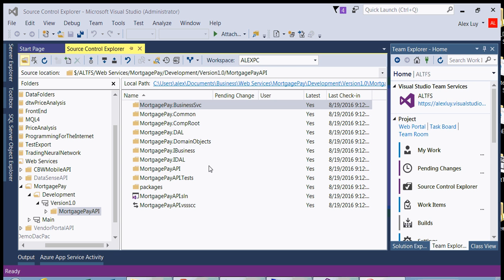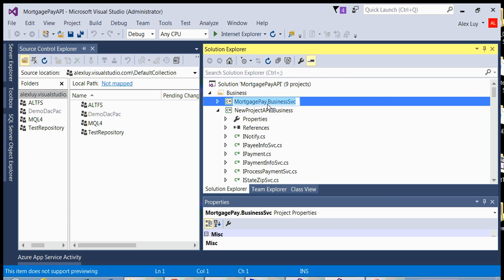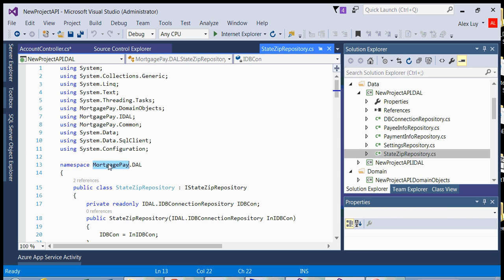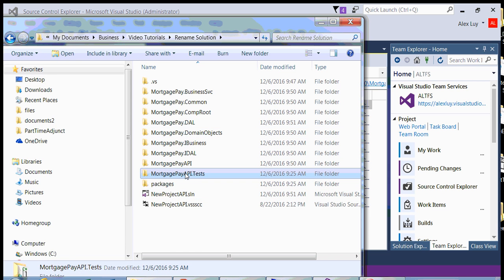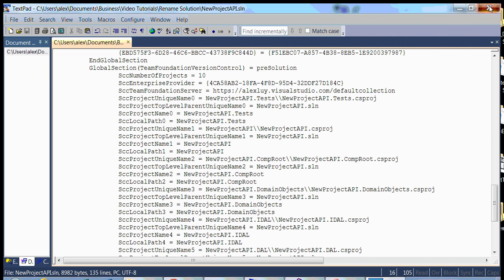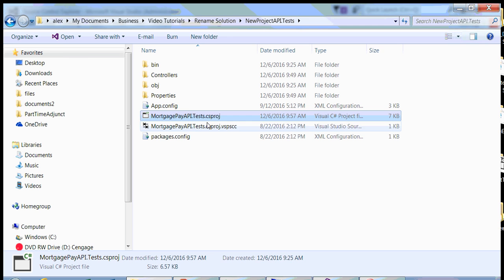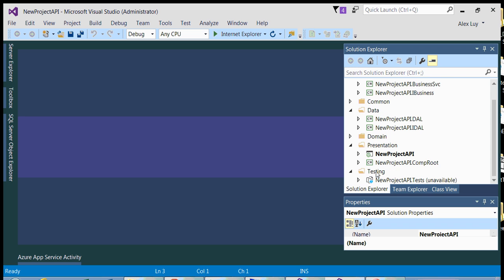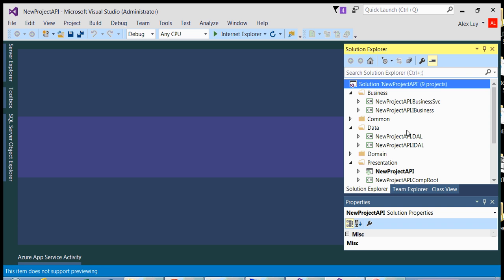Renaming Existing Visual Studio Project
This video shows how to rename an existing Visual Studio Project to a new project name. The specific example is using multiple projects in a Web API project.